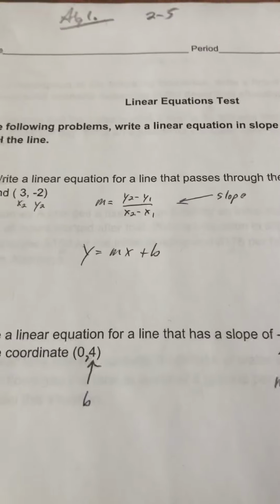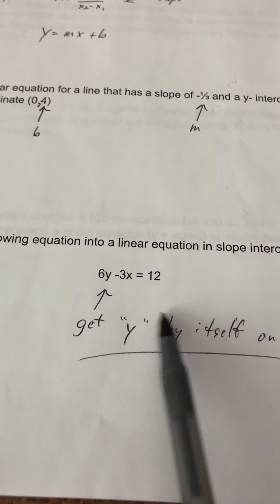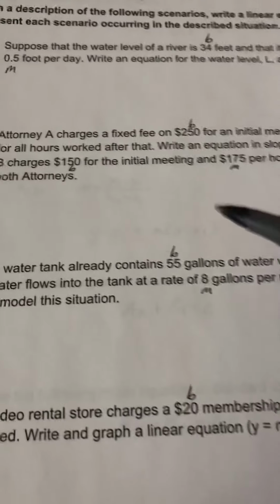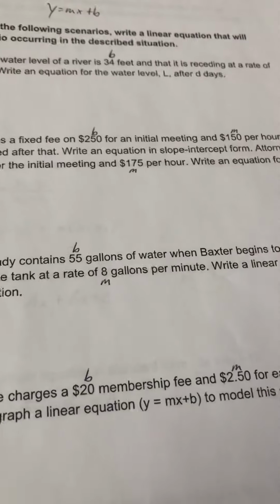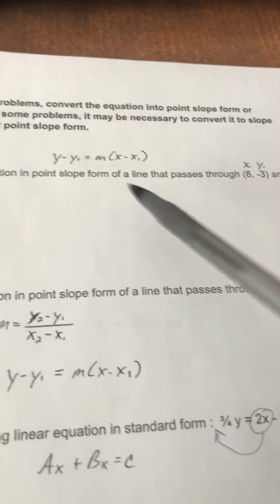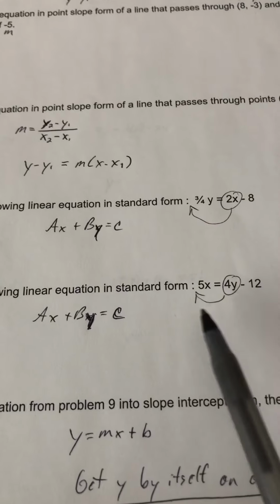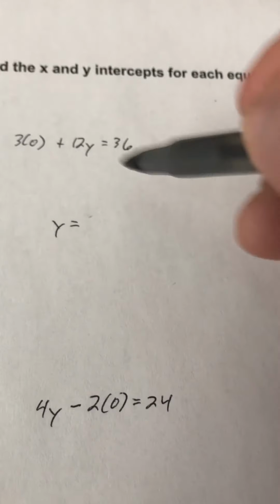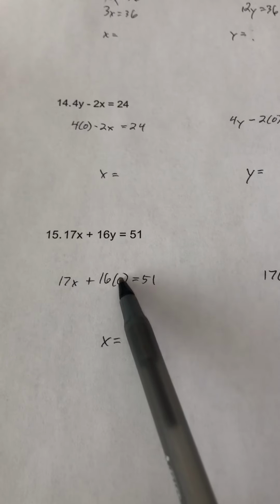February 4, 2021